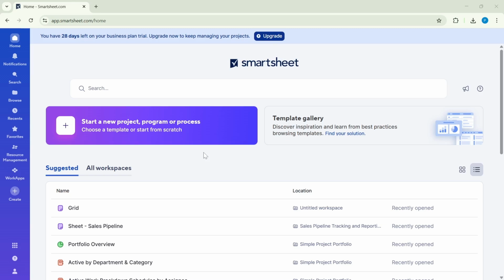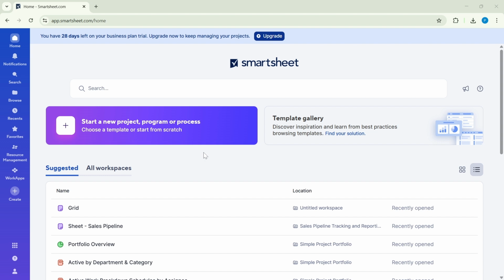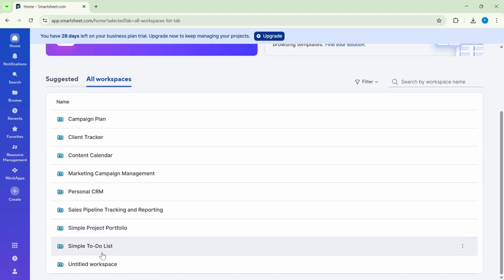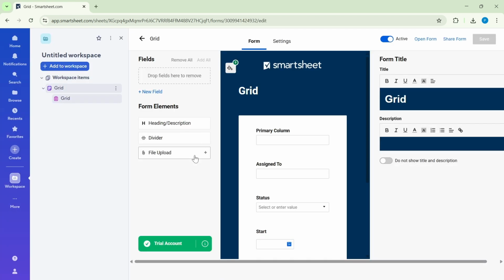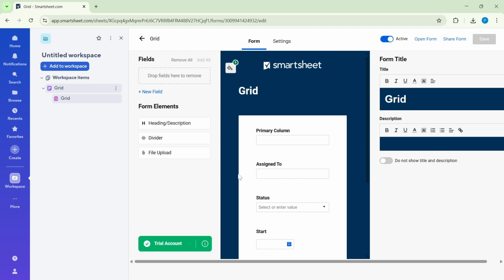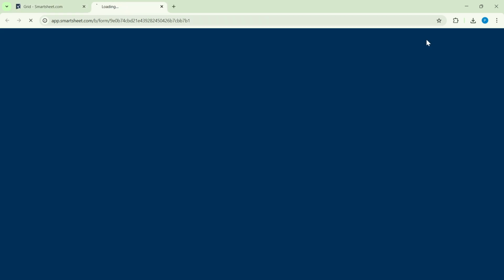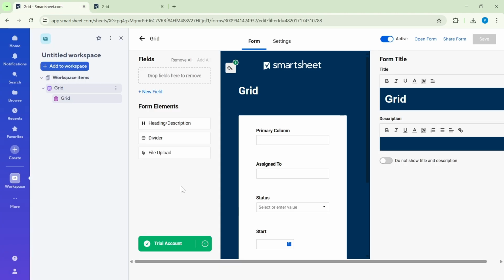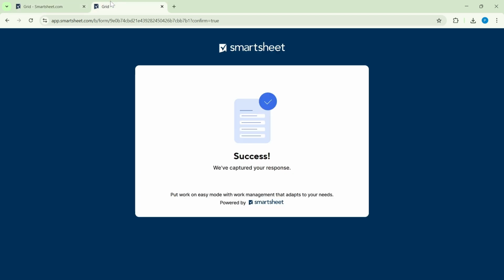How To Collect Responses With Smartsheet Forms (Submission Tracking 2026)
In this submission tracking guide, you’ll learn how to collect responses using Smartsheet forms to automatically capture requests, feedback, and data. Forms eliminate manual entry and send submissions directly into your sheets, saving time while keeping everything organized.

🔹 What You’ll Learn:
-How To Create Shareable Forms Connected To Any Sheet Instantly
-How To Customize Fields For Requests, Surveys, Or Intake Processes
-How To Use Required Fields To Ensure Complete Submissions
-How To Automatically Route Entries To The Correct Teams
-How To Track Status And Follow-Up Tasks After Each Submission
-How To Set Notifications For New Form Entries
-How To Embed Forms On Websites Or Share Links Easily
-How To Build Dashboards To Monitor Submission Trends

💡 Pro Tip: Keep forms short and focused. Fewer fields increase completion rates and improve response quality.

By the end, you’ll have a fully automated intake system for collecting and tracking responses.